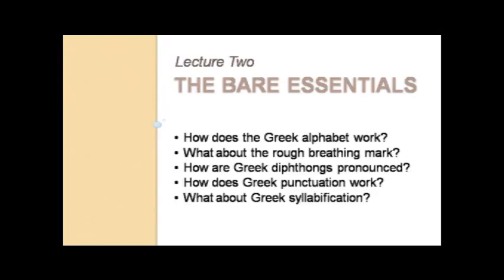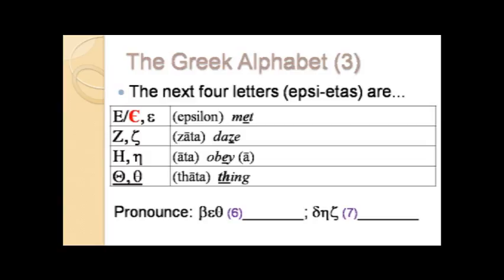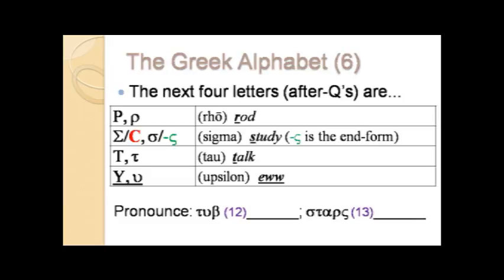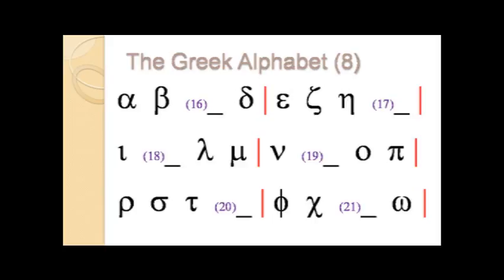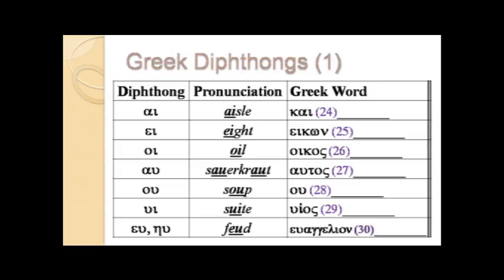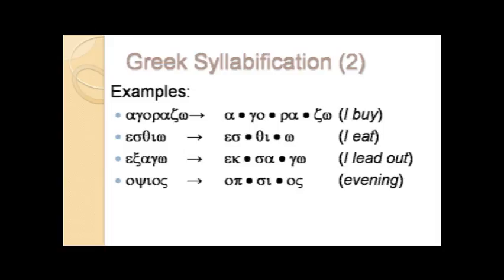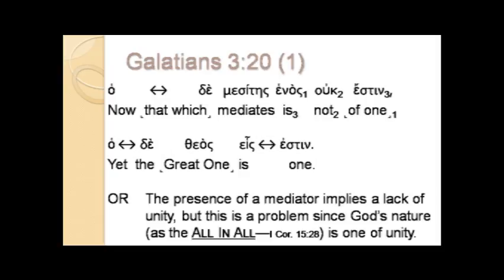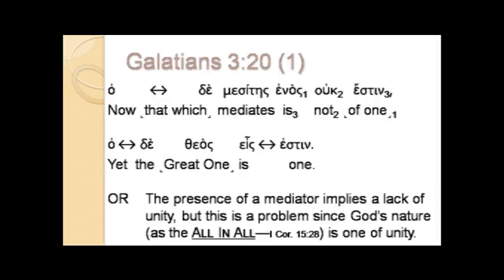Functional Biblical Greek 2: The Bare Essentials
This iteration of my Biblical Greek lessons covers the alphabet, diphthongs, punctuation, and other basic topics.

UPCOMING PROJECTS